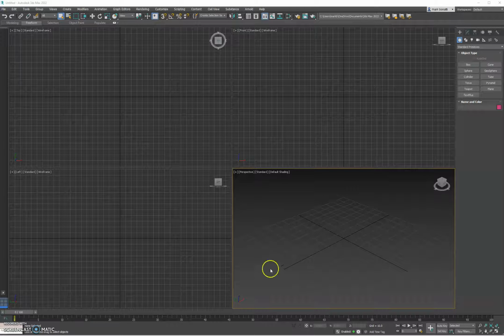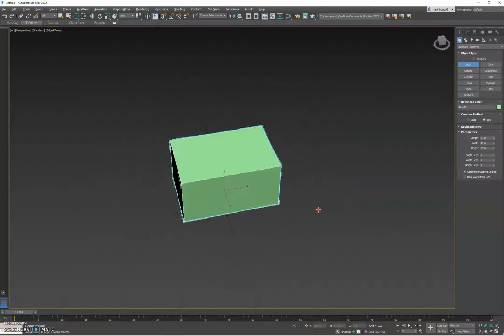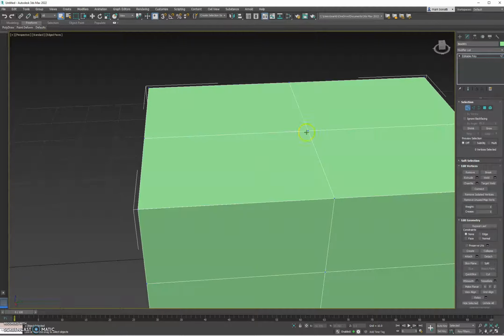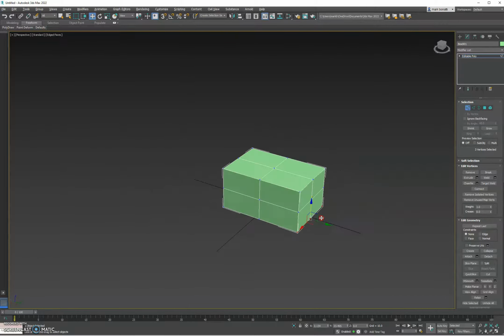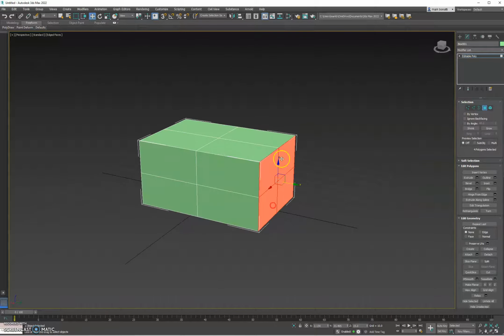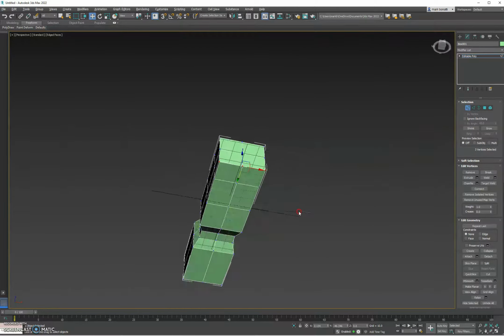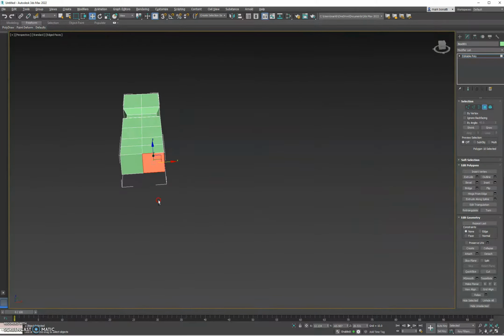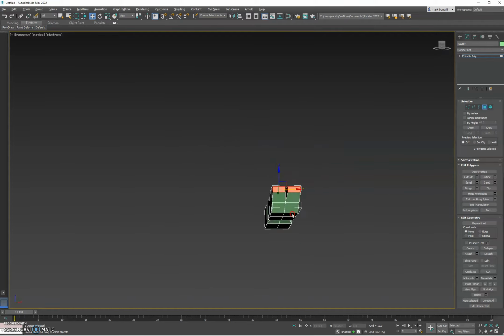Intro to Modelling 1